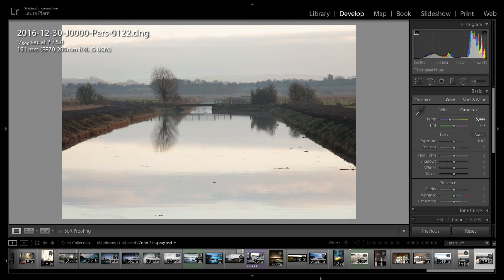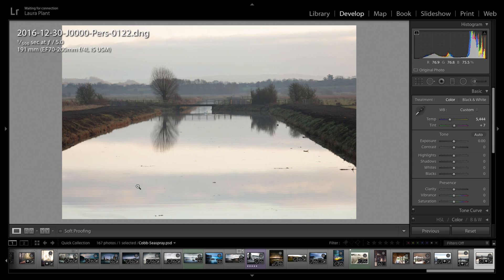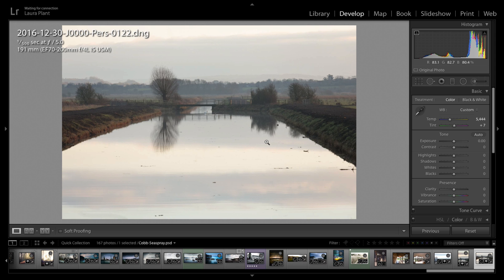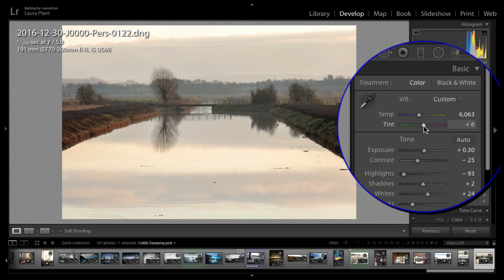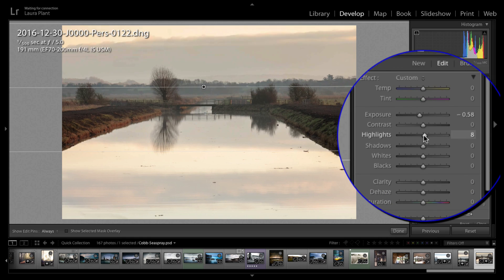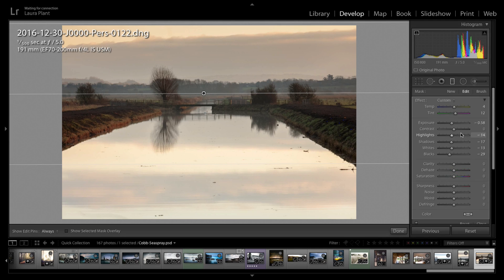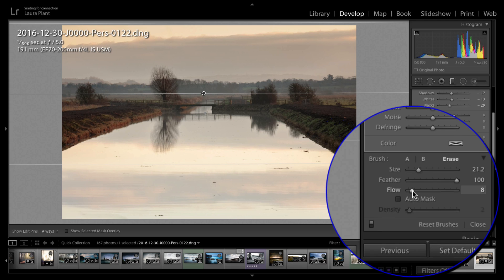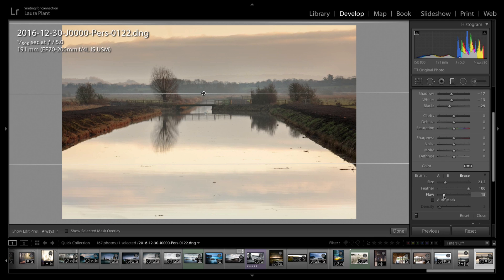How to Customize the Effects of Lightroom's Graduated Filter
Simon Plant demonstrates how you can get very precise results with Lightroom's graduated filter tool. The full blog post can be seen